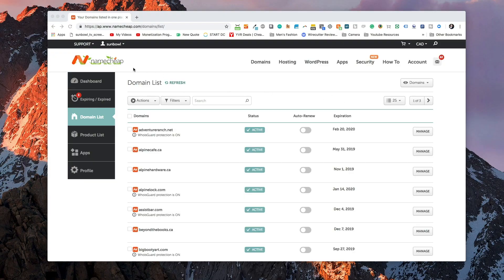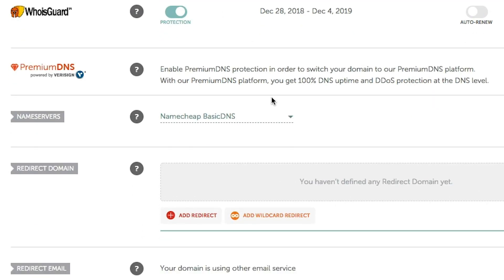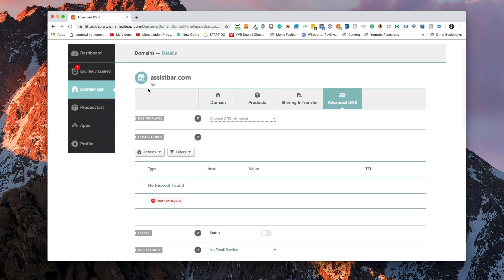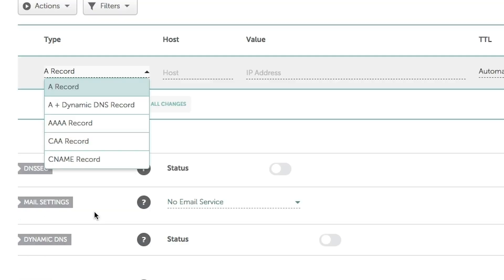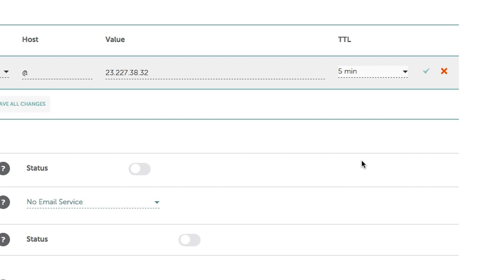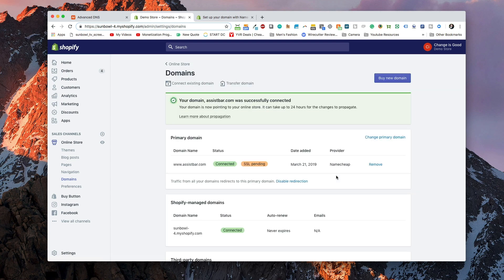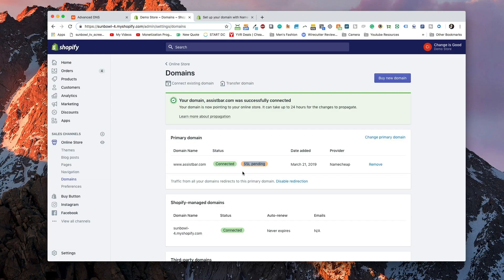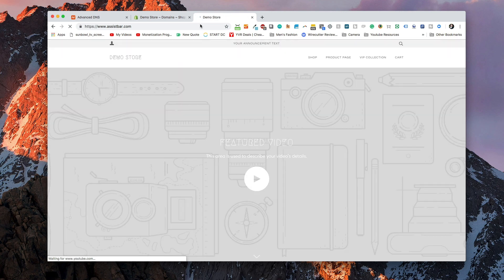Connect Your Domain to Your Shopify Store (Shopify Tutorial)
When you are ready to launch your Shopify store you are going to need to connect your domain to Shopify. This basic Shopify tutorial shows you how to connect your domain to your Shopify store. I'm going to walk you through how to connect Namecheap as its a little more complicated than connecting your godaddy domain to shopify.